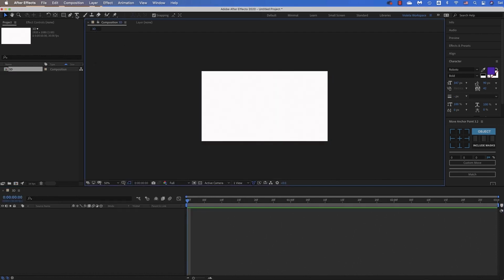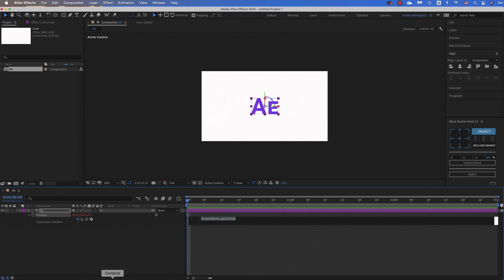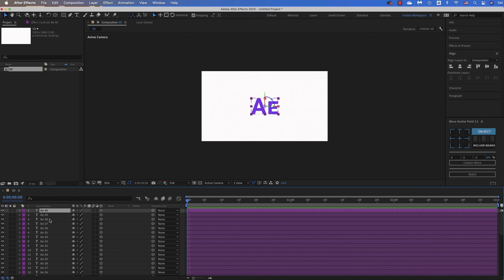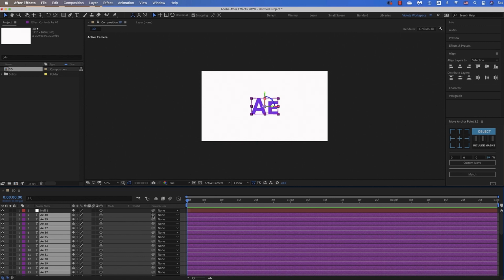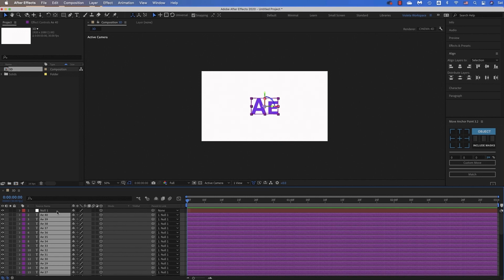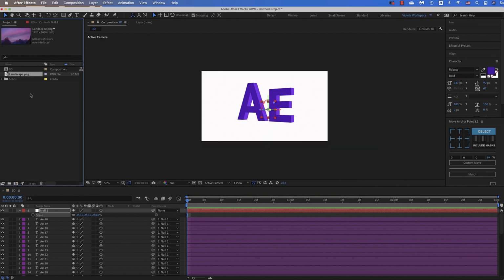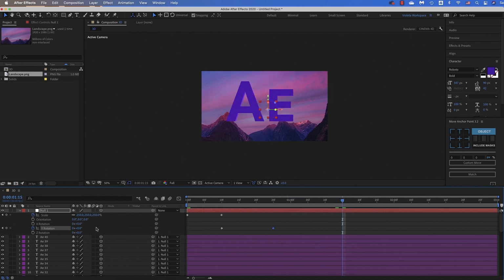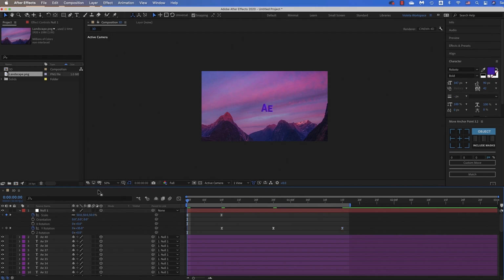Create 3D Text I After Effects Tutorial